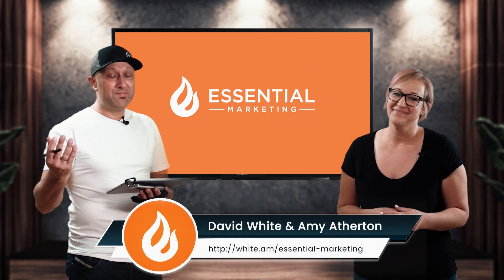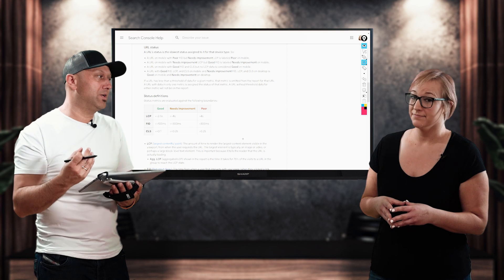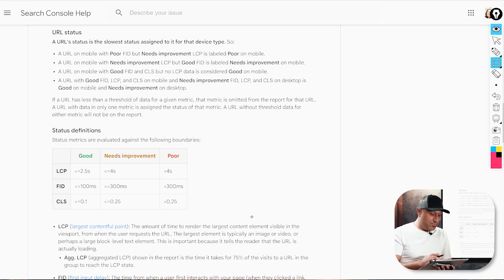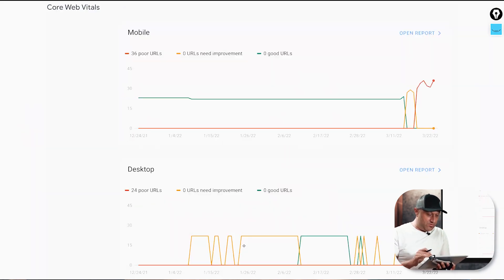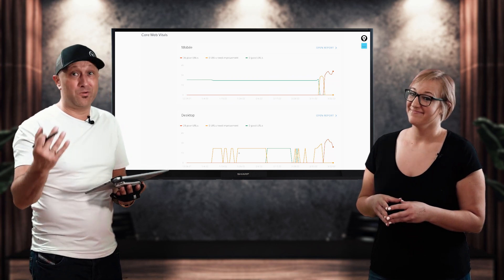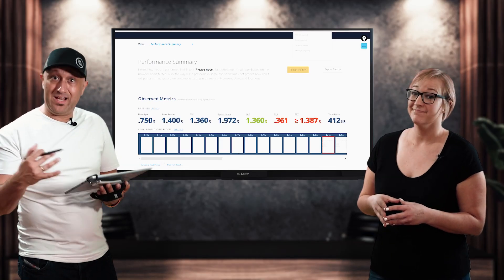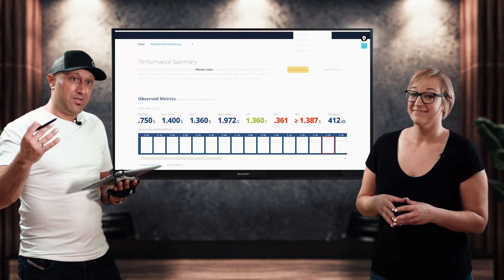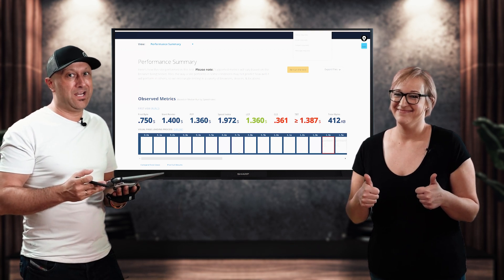Cumulative Layout Shift (CLS) - Core Web Vitals Report Part 3 | Ep. #3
In this three part series David & Amy cover the second metric from Google Search Console's report on core web vitals referred to as Cumulative Layout Shift (CLS) and how to ensure it doesn't become a problem for your website.

Google introduced a brand new report in Search Console in May 2020 and since then we're noticing more and more websites showing a correlation with a decrease in rankings and traffic due to the three metrics the report focuses on.

Mission
To equip people interested in marketing with practical tips & tricks in order to create world class digital marketing solutions